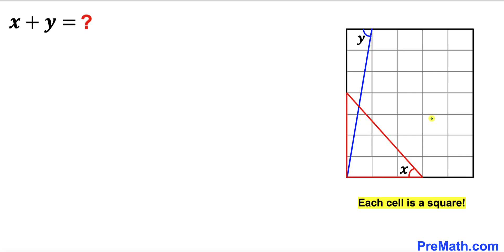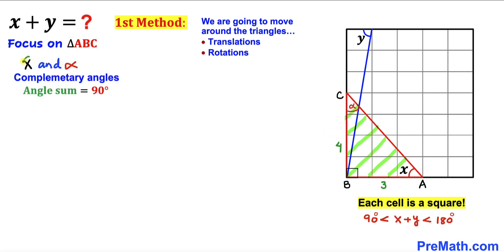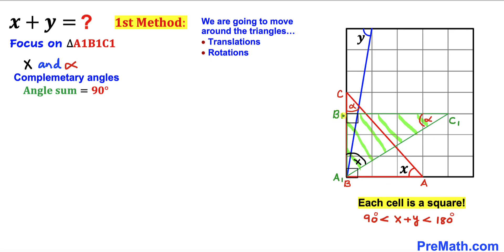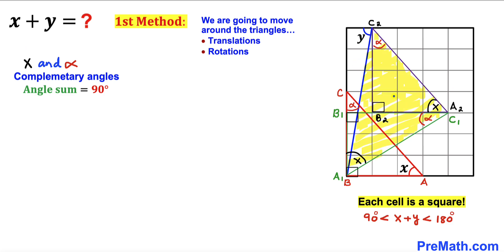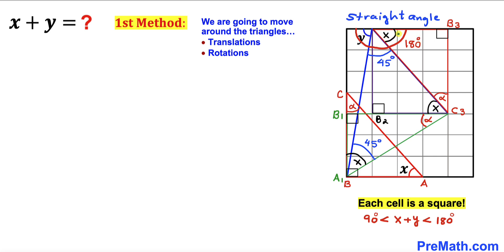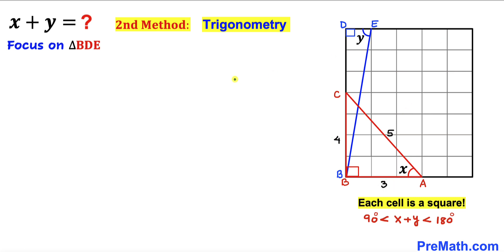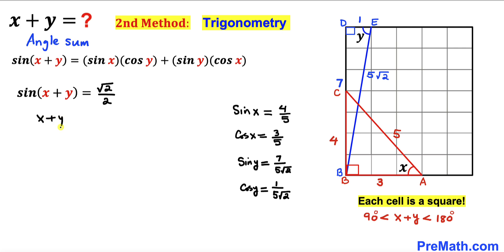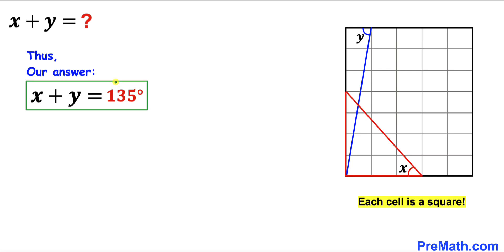Can you find X+Y=? | Two cool methods | (Trigonometry and Geometry)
Learn how to find the sum of angles X and Y. Two methods: with and without Trigonometry. Important Geometry skills are also explained: Complementary angles; Pythagorean theorem; Pythagorean Triples. Step-by-step tutorial by PreMath.com

X+Y=?

blackpenredpen
math olympics
olympiad exam
math olympiada
British Math Olympiad
olympics math
olympics mathematics
Number Theory
mathcounts
math at work
Pre Math
Olympiad Mathematics
Olympiad Question
Geometry
Geometry math
Geometry skills
Right triangles
imo
Competitive Exams
Competitive Exam
Inscribed Circle
Pythagorean Theorem
Two Tangent Theorem
Circle Theorem
Tangents
Right Triangle
Centroid
Equilateral Triangle
Trigonometry
Pythagorean Triples
IsoscelesTriangle
coolmath
my maths
mathpapa
mymaths
cymath
sumdog
multiplication
ixl math
deltamath
reflex math
math genie
math way